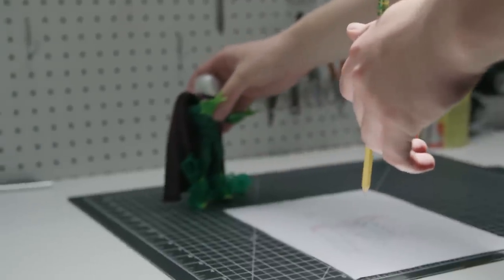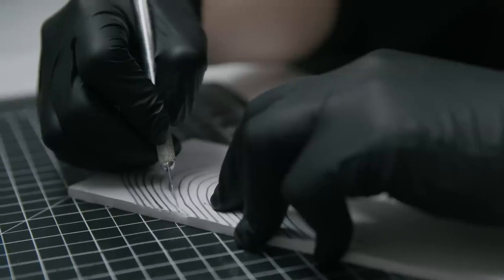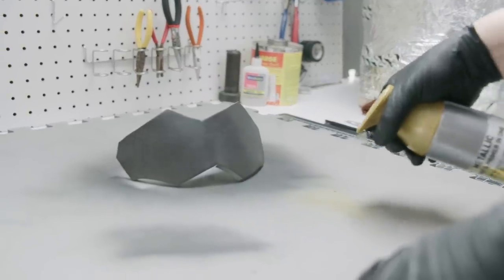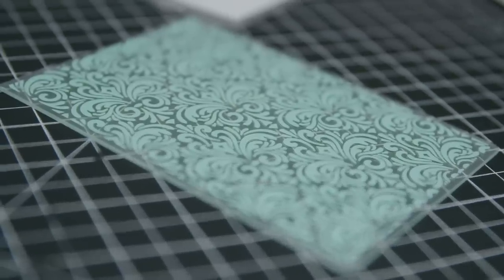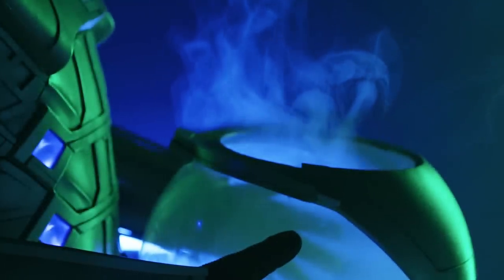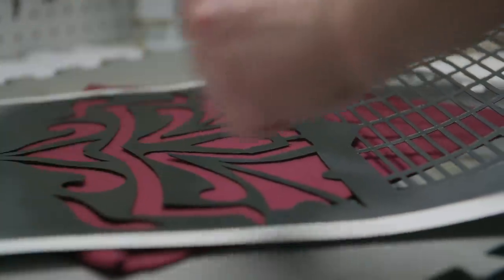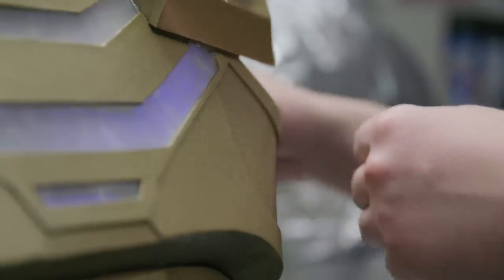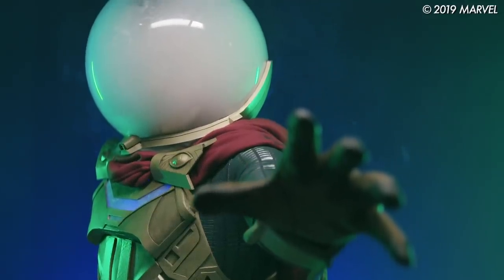Mysterio Cosplay Making Of! | Marvel Becoming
In this bonus episode of Marvel Becoming we dive into the making of Sam from Black Zero Cosplay’s Mysterio cosplay from fabric to foam!